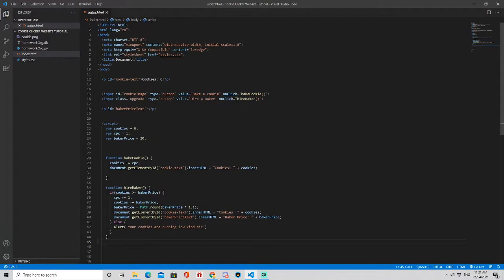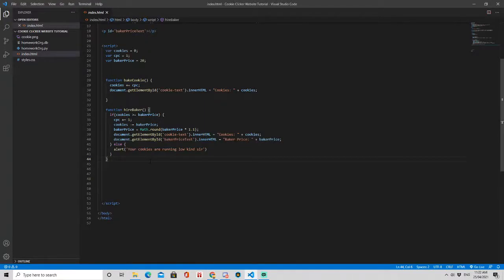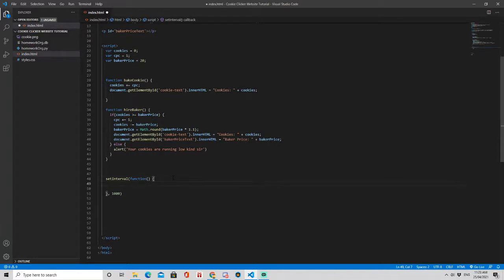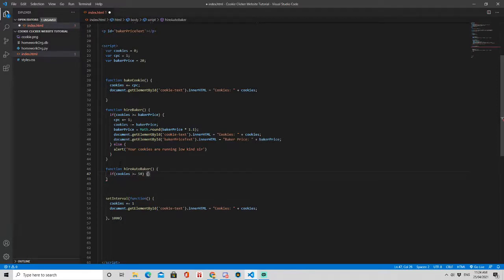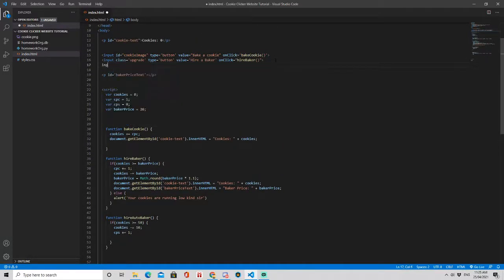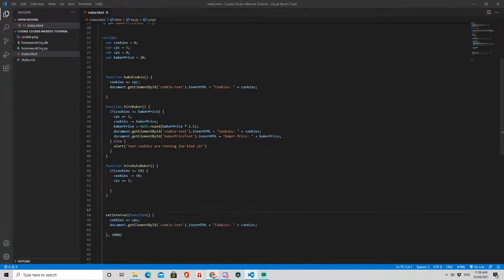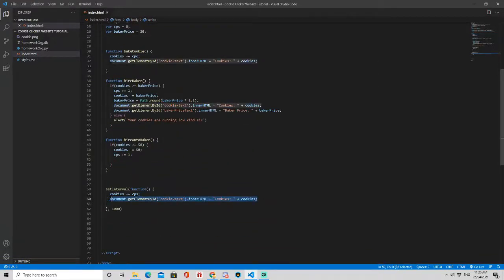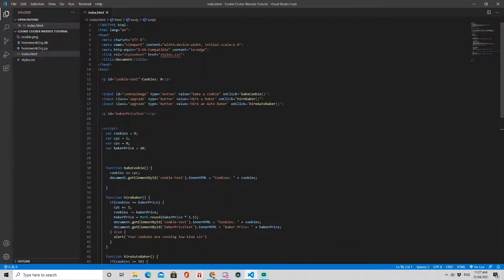How to Make a Cookie Clicker Using Plain JavaScript, HTML and CSS [PART 3] **COOKIES PER SECOND!!**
In this video, I show you how to implement a cookies per second function. A very easy thing to do but a helpful tutorial nonetheless.